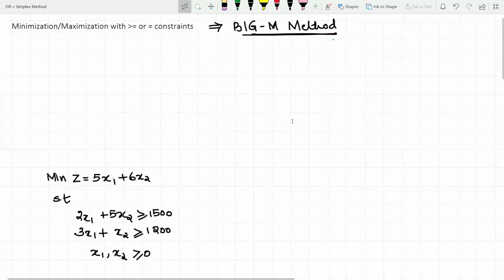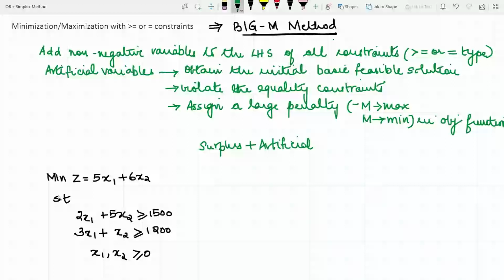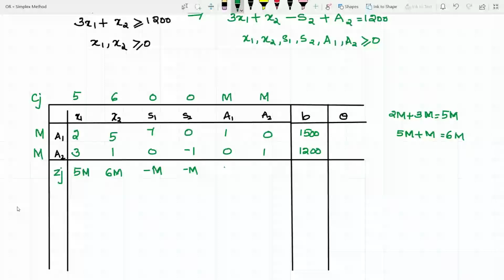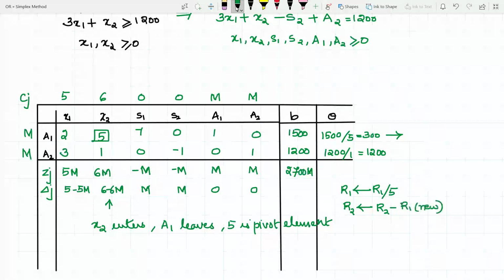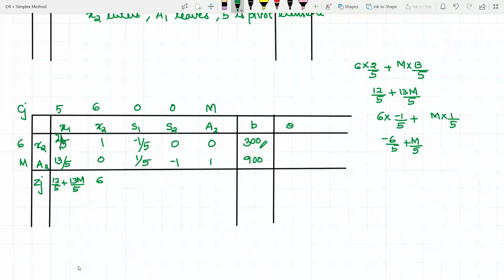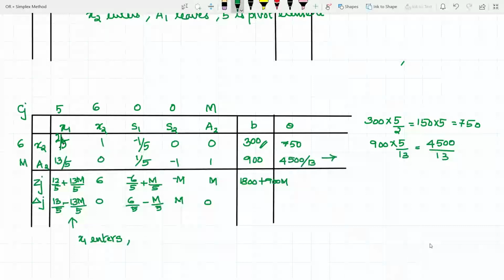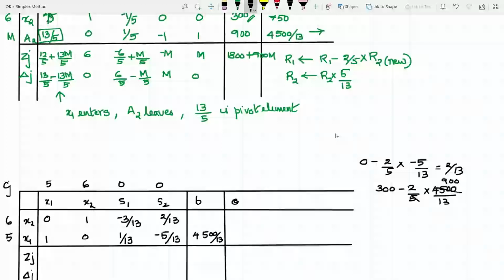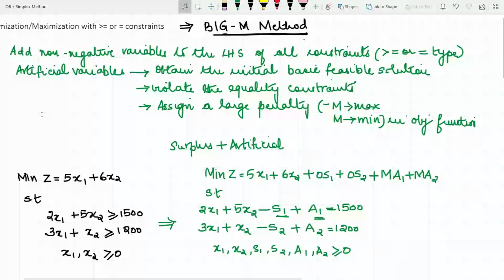8. OR - Big M method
Big M method for LPP where the constraints are greater than or equal to and equal to. The Objective function can be Minimization/Maximization